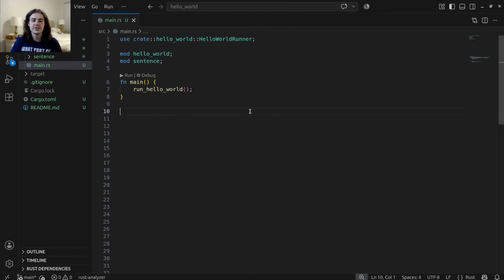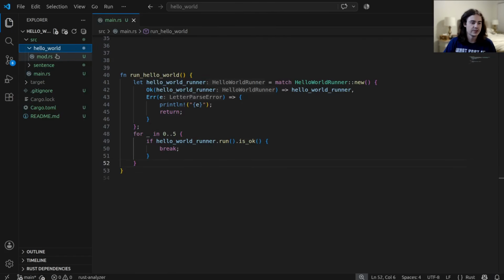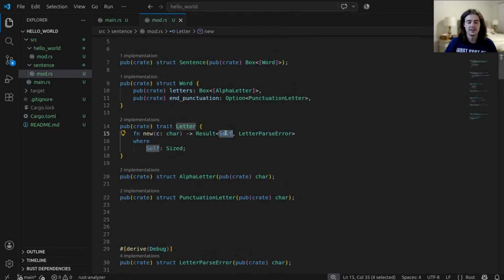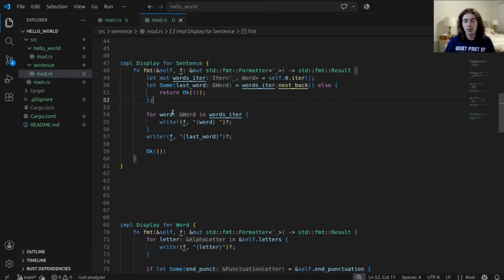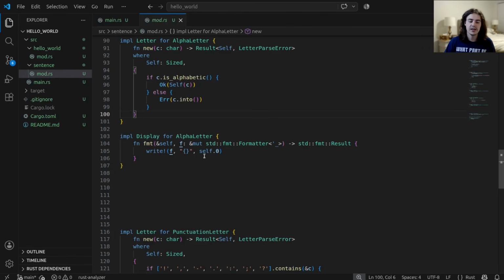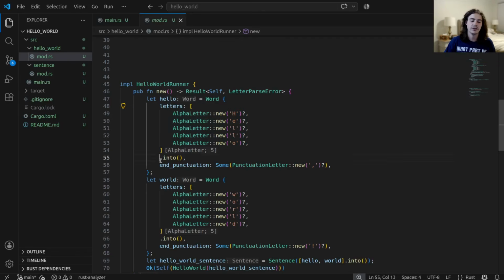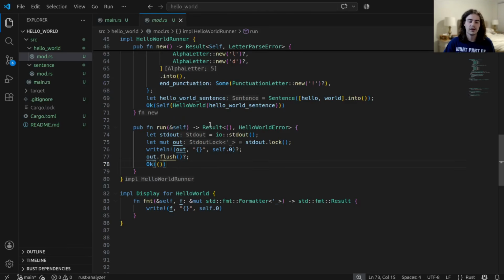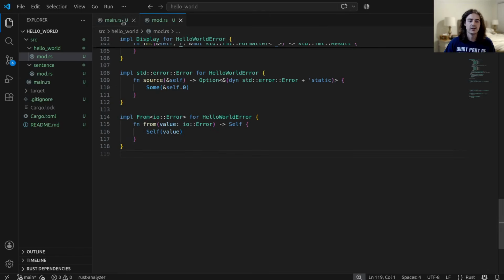Simplest Hello World in Rust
I'm being sarcastic here. Just seeing how far I can take hello world. Don't you just love wrapper types?